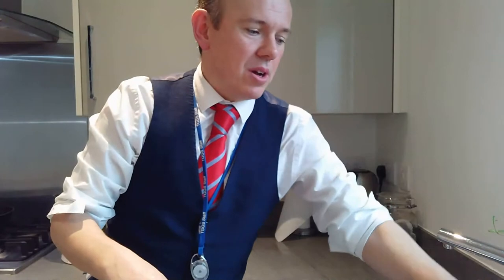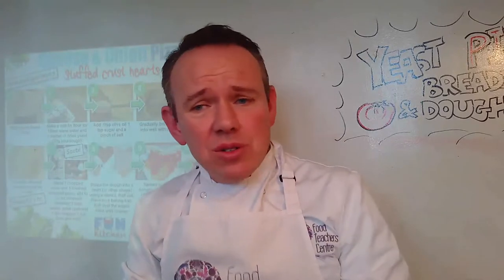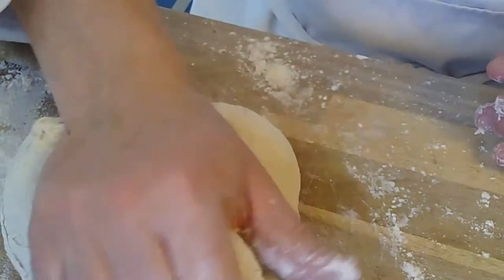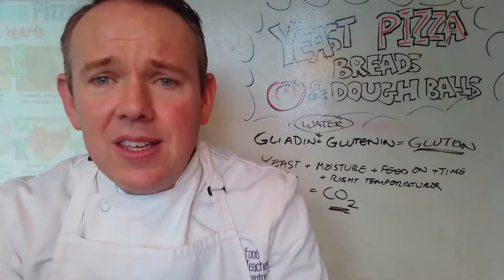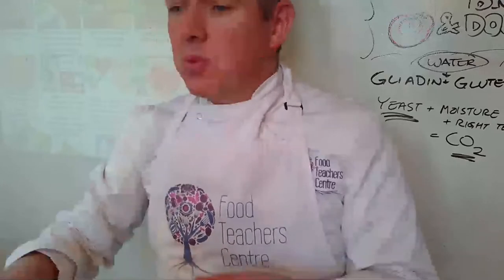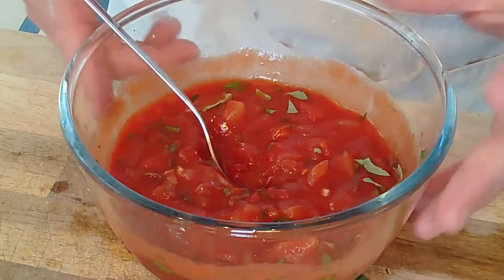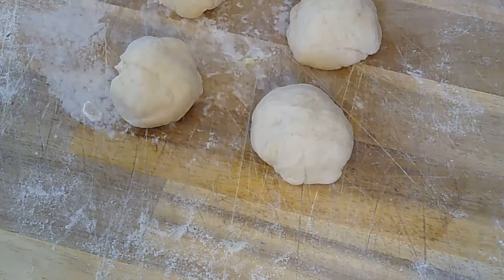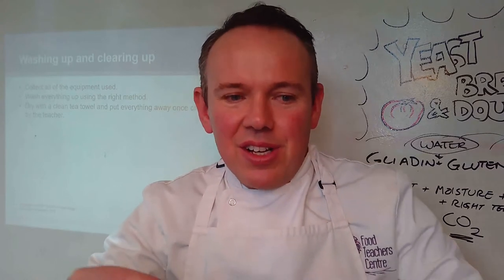Cooking Class with Mr Mann – Pizza and Garlic Dough Balls Cooking Class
Cooking Class with Mr Mann –   Cheese and Onion Stuffed Crust Sourdough Pizza Hearts and Golden Garlic and Herb Bread Dough Balls revisiting knife skills and using a cooker safely with an introduction to biological raising agents.

Ingredients:
350g Strong Bread Flour
150ml Warm Water
7g Sachet of Dried Active Yeast/70g Mature Sourdough Starter
1 tsp Olive Oil
1 tsp Sugar
Pinch of Salt
1 Onion
4 Garlic Cloves
½ Can Chopped Tomatoes
2 tbsp Tomato Puree Paste
1 tsp Chopped Oregano
½ tsp Chopped Basil
1 tbsp Chopped Parsley
50g Cheese
30g Butter

Equipment:
Scales
Mixing Bowl
Wooden Spoon
Tablespoons
Teaspoons
Fork
Sharp Knife
Chopping Board
Frying Pan
Saucepan
Tea Towel/Cling Film
Rolling Pin
Greaseproof Parchment Paper
Baking Trays
Scissors
Cheese Grater

Cook only if you have permission at home to do so and its safe to do so (and you have an adult to lend a hand and supervise!)

(Culinary activities such as cooking, have inherent risks, dangers and hazards and participation may result in injury or illness. Mr Mann, Fun Kitchen and each of its present and former owners, principals, members, agents and employees are not liable for damage, losses or personal injury resulting from participation in cooking workshops or events. We reserve the right to substitute ingredients and menu items).